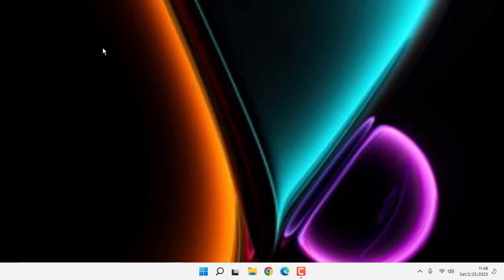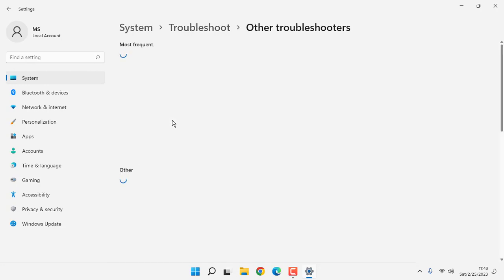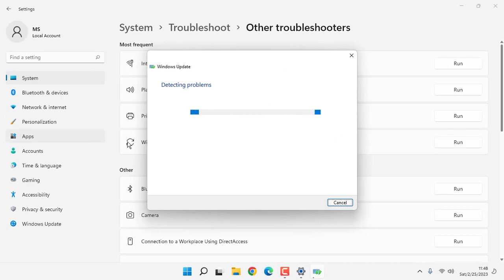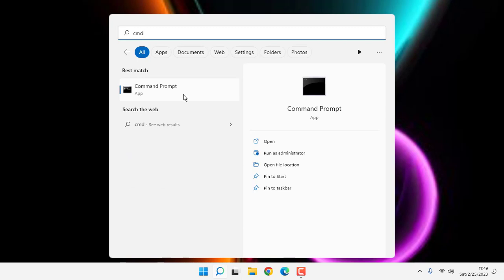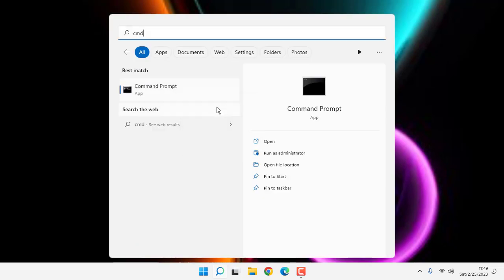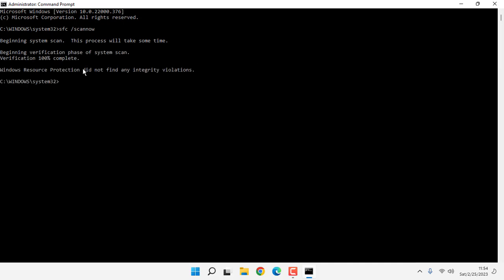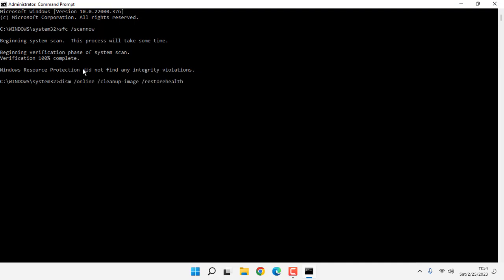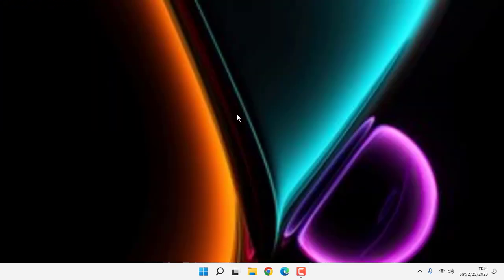Fix Windows Update Error 0x800f080a In Windows 11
Fix Windows Update Error Code 0x800f080a In Windows 10 and 11
How to fix Windows Update Error Code 0x800f080a in windows pc
Windows 11 Update Error Code 0x800f080a